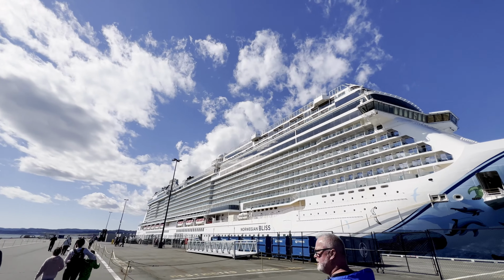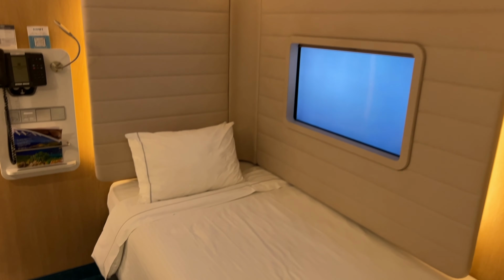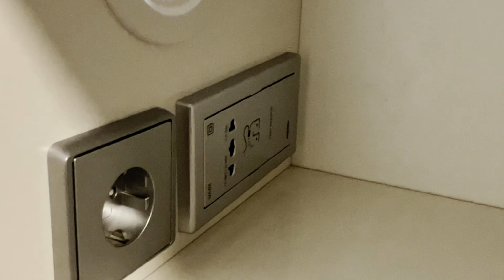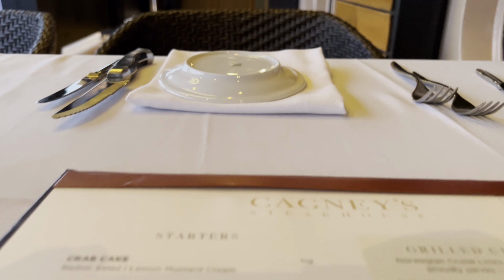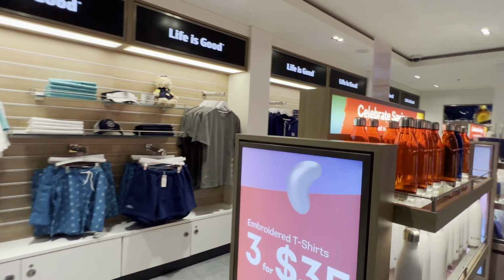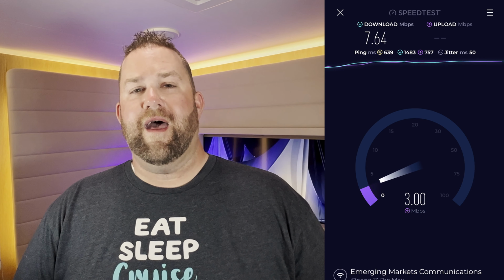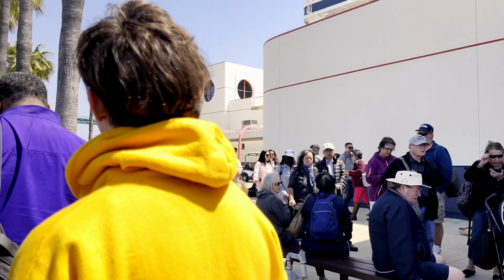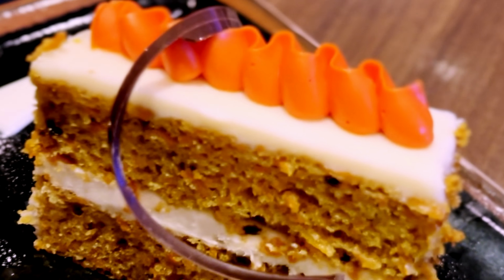Norwegian Bliss: The Ultimate Ship Review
My review of my experience onboard the well equipped Norwegian Bliss.  This is my third time sailing with Norwegian Cruise LIne.  However, this is my first time onboard one of their Breakaway Plus class Ships.  The Norwegian Bliss is sister ship to the Norwegian Escape, Norwegian Joy, and the Norwegian Encore.  There are several aspects of this ship that sets this vessel apart from the rest.

In my comprehensive review we discuss Boarding, My Stateroom (Spoiler Alert this room type is not common on most cruise lines), Entertainment, and activities on board.  There is so much to see and do onboard the Norwegian Bliss it's a wonder I was able to fit it all in this review.

Feel Free to follow me on other social media as well.

Key moments:
00:00 - Intro
00:31 - Ship Facts
00:59 - Embarkation
02:19 - Stateroom
04:25 - Dining
06:06 - Entertainment
06:46 - Pool Information
08:12 - Technology
09:33 - Conclusion